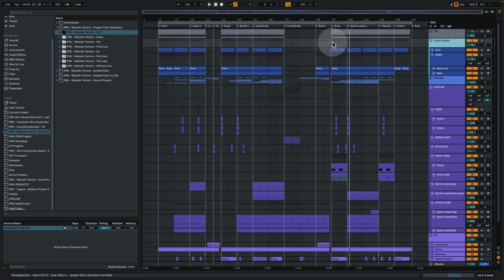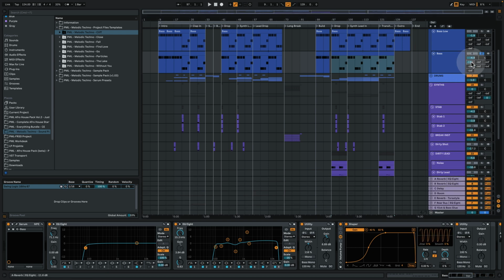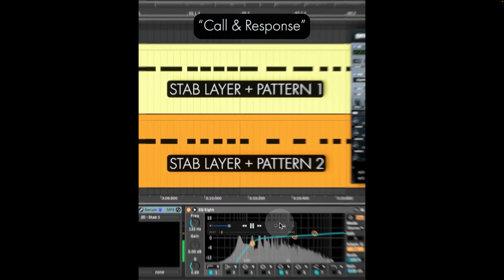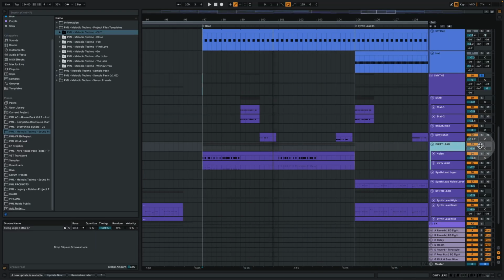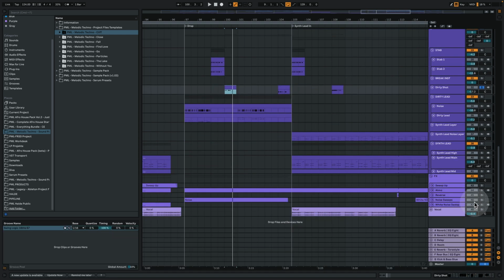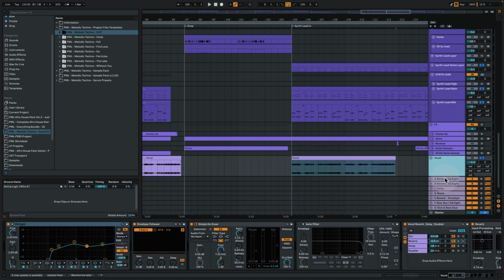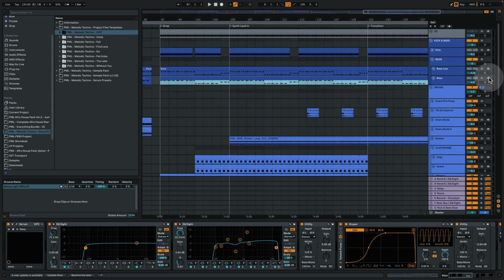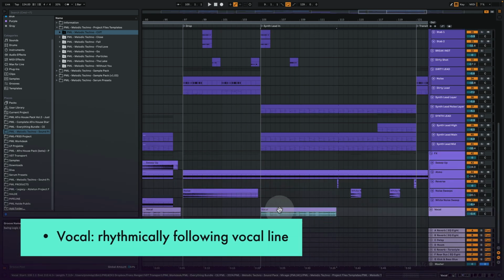Melodic Techno like ARGY Sierra | Ableton & Serum Project | FREE Download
Style of Argy, Baset - Sierra, Melodic Techno, Producer Notes 031

- 🎹 MELODIC TECHNO Sound Pack "Mirage" (Project Files, Samples, Presets) incl. these sounds

- 🗳 Melodic Techno Start to Finish Vol. 2 Bundle

☑️ Key take-aways:
Drums: Clean and Simple, short kick, bit of swing on the 16ths hihats
Bass: separated sub bass layer, with the base notes
Mid Bass follows the Stab pattern, using more note information
Stabs: stacked plucks and some noise
Leads: Dirty Leads + Noise Oscillators
Main Stab Leads: Plucky Saw Leads, very trancy
Arrangement: call & response patterns, especially in the drop parts
Vocal: rhythmically following vocal line

⏰ TIMECODES ⏰
00:00 Quick Playback
00:35 Introduction
00:49 Arrangement Overview
03:18 Kick & Bass
05:06 Drums
06:35 Synths
09:50 Vocals & FX
10:56 Sound packs used
11:13 Summary and key take-aways
12:58 Full playback of final result

💥 INSPIRATION 💥

Argy, Baset, Sierra, Afterlife